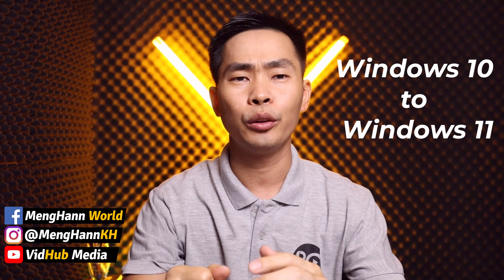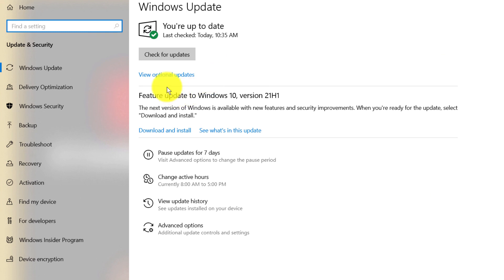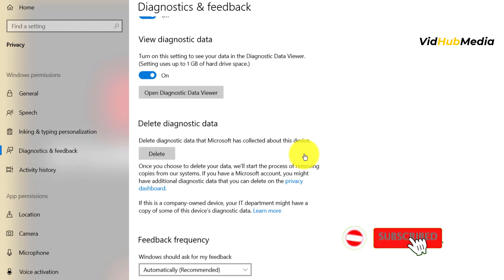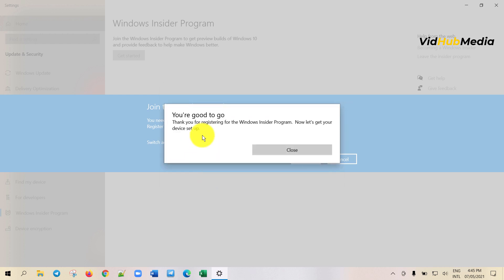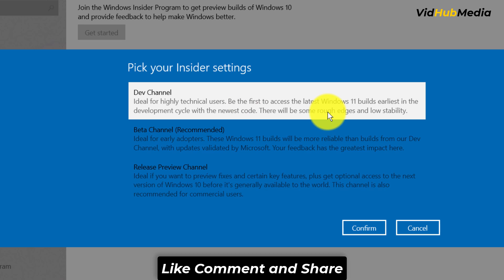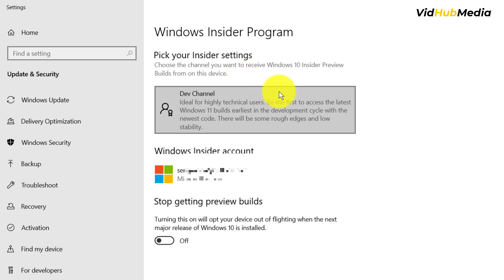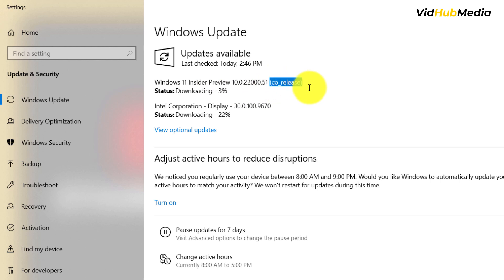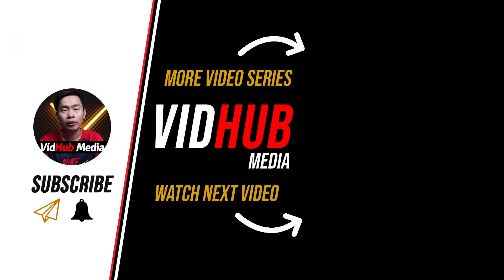How to Upgrade Windows 10 to Windows 11 Official - Windows 11 Upgrade from Windows 10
This Windows 11 Tutorial about How to update Windows 10 to Windows 11 without losing data. Upgrade from Windows 10 to Windows 11 OFFICIAL is free now via Windows Insider Program. This video shows you from download and register and installs windows 11 for free.